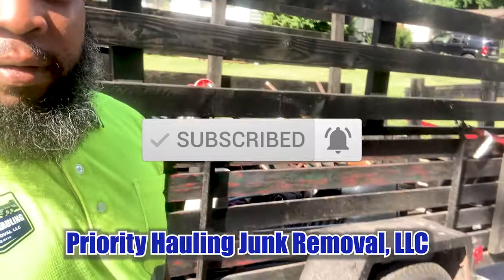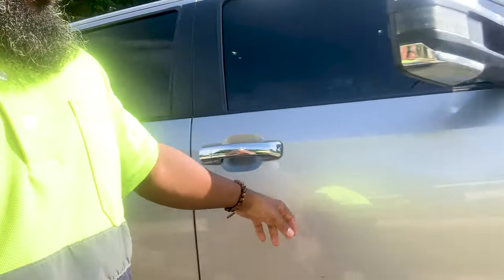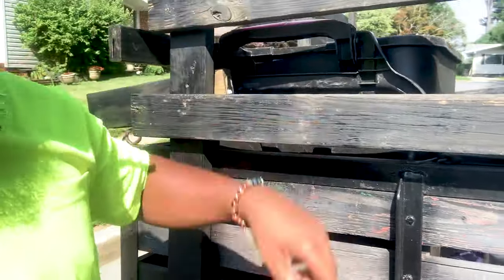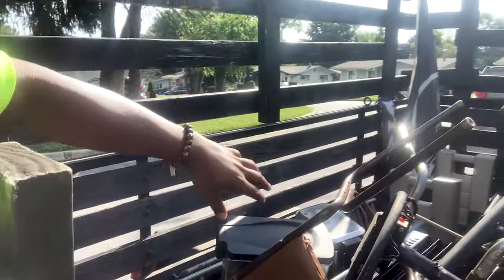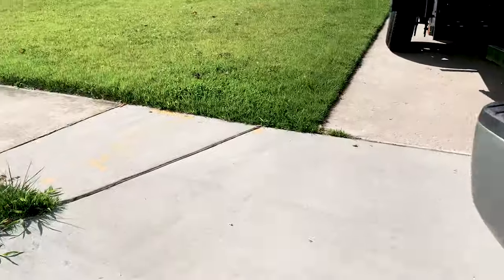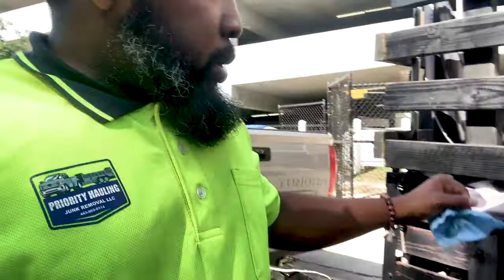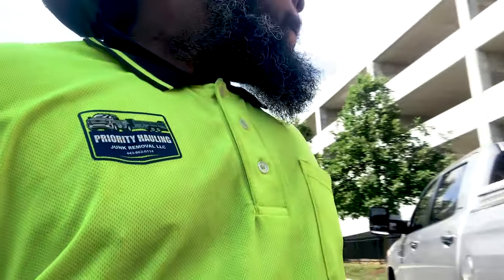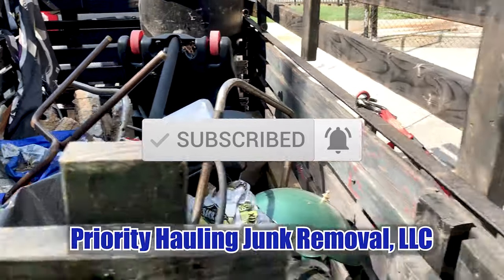♻️ Walkway Concrete Slab Cleanup (Baltimore Junk Removal Ep.38)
In this video we are removing a small pile of concreate slab from a customer driveway.